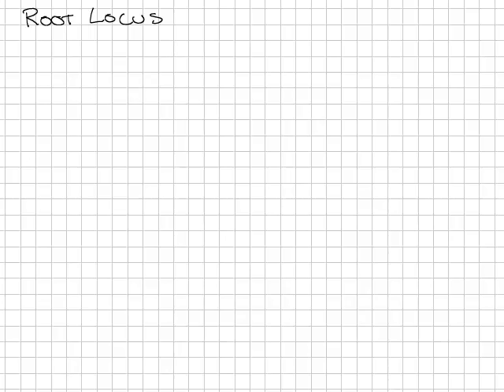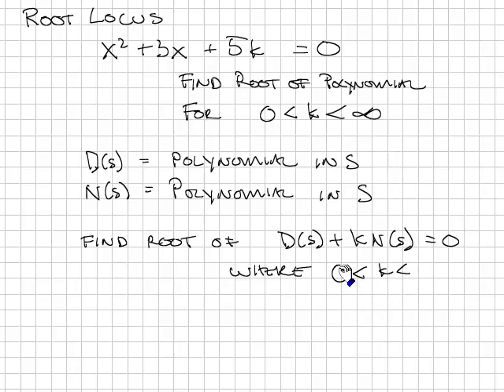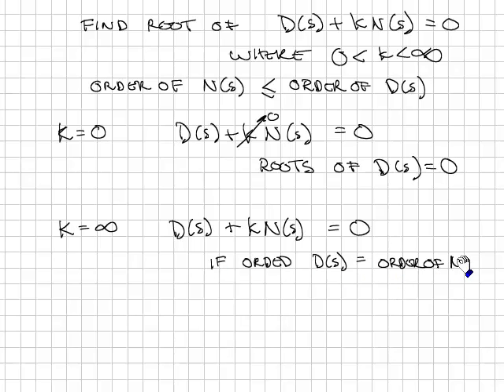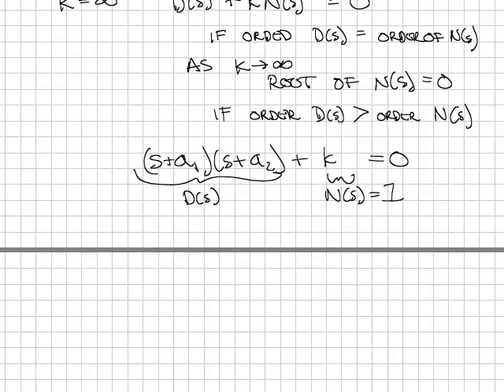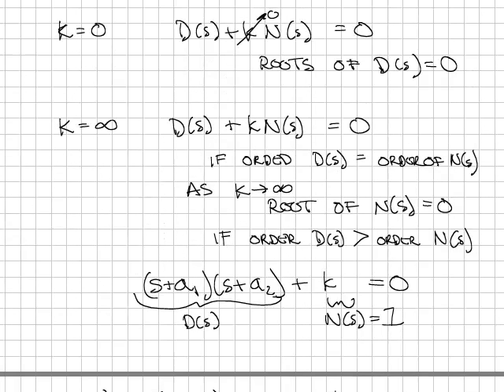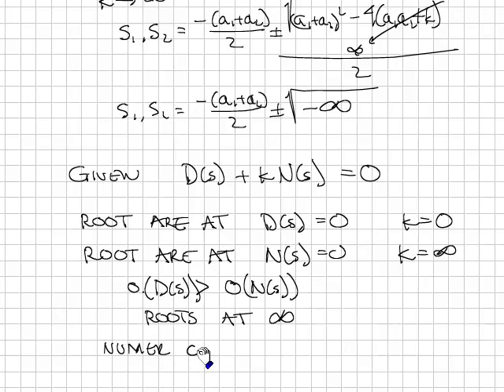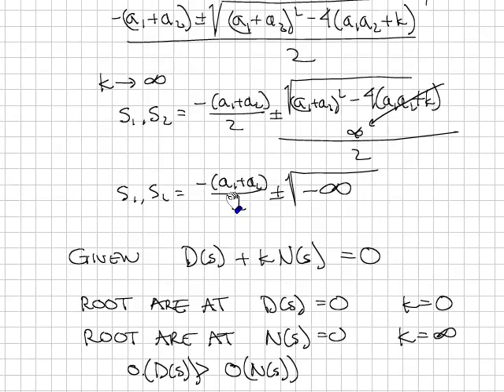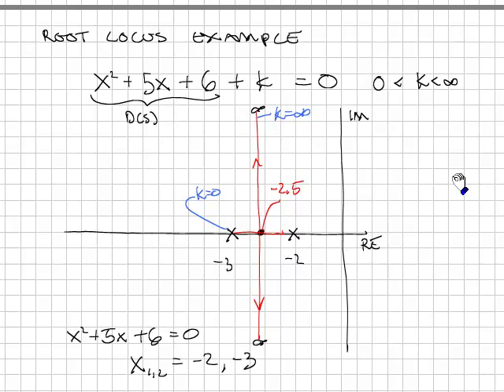RootLocus Intro.mp4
Root Locus mathematics